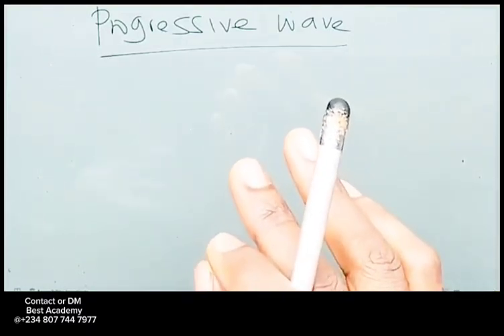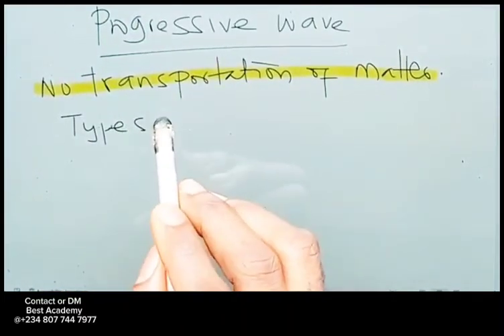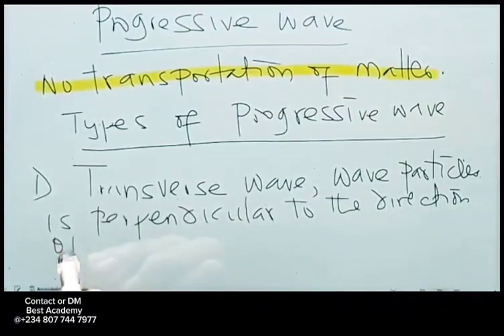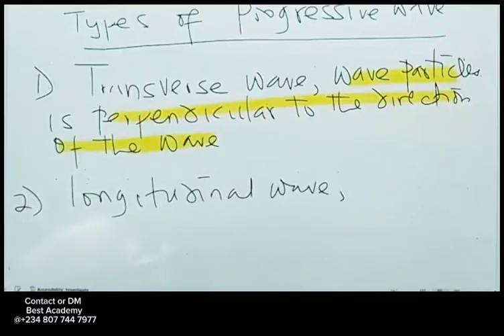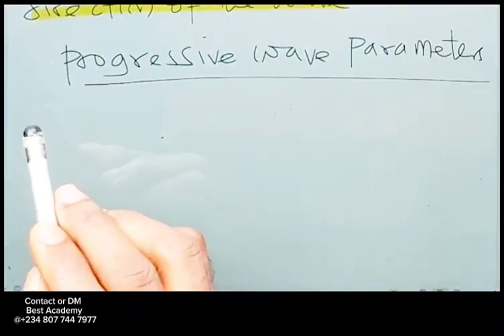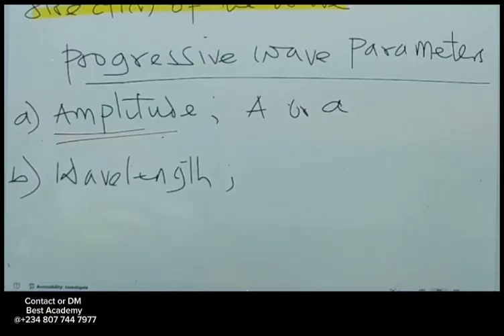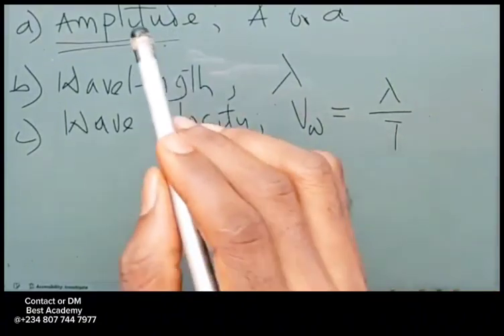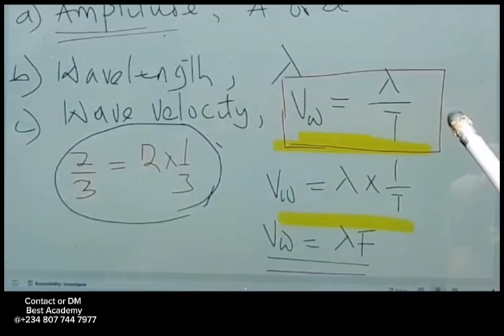INTRODUCTION TO PROGRESSIVE WAVE